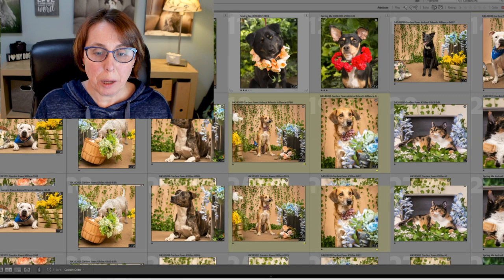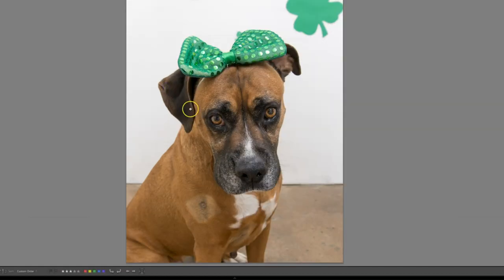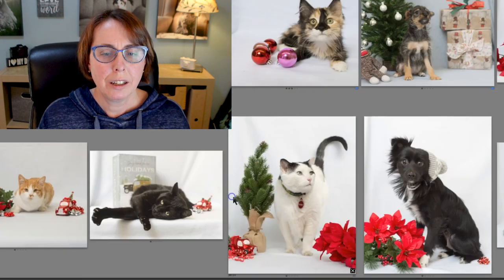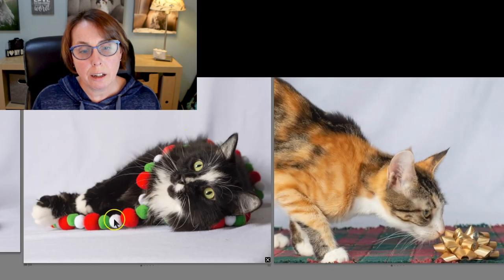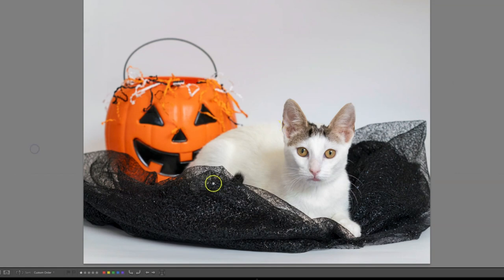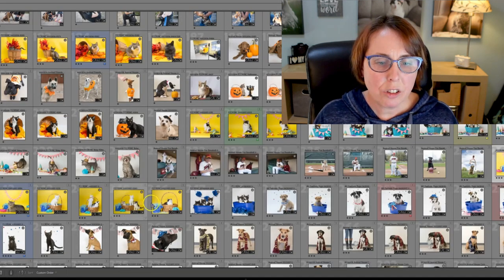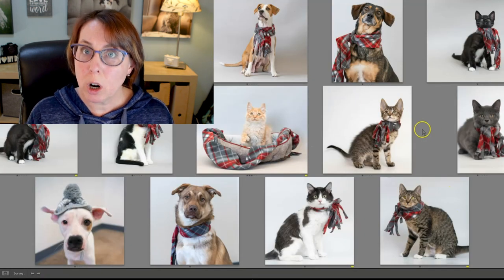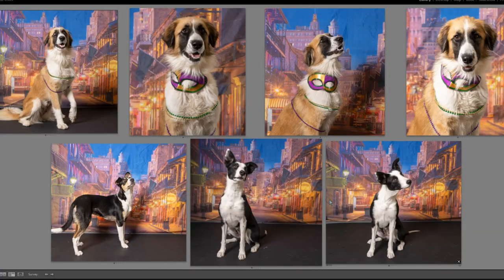Cute THEMED Set Ideas for Dog and Cat Photos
Never be stuck on a set theme idea again! Walk through my photo archives and see how we photographed dogs and cats for 24 different themes.

Chapters:
00:00 Need ideas?
01:06 Safety first!
02:50 Spring Me
05:30 St Patrick's Day
06:20 Back to School
07:50 The Most Expensive Set Up
9:35 Hawaii Fido
11:15 Boxing
12:40 Christmas
17:39 Bubble Pups
19:00 Construction Crew
20:15 No Place Like Home
21:36 Roller Derby
22:53 Fall/Halloween
25:04 Birthday
26:21 Baseball
27:47 Spring
28:43 Patriotic
29:40 Harry Potter
30:44 French
31:15 Love / Valentine's Day
31:56 Kissing Booth
32:31 Winter Warmth
33:33 1908s Prom
34:55 Colorful Colorado
35:38 Raining Cats and Dogs
36:18 Mardi Paws
37:38 Banjo the Chi

33” Umbrella
Flash Bracket Mount Adapter
5 in 1 Reflector